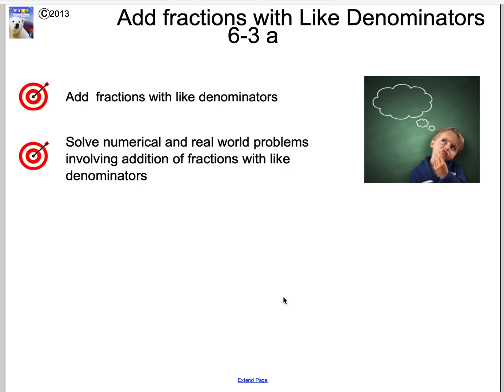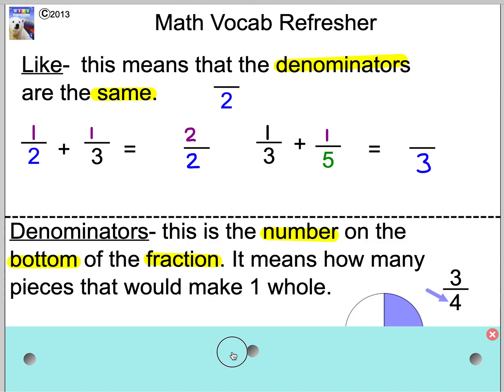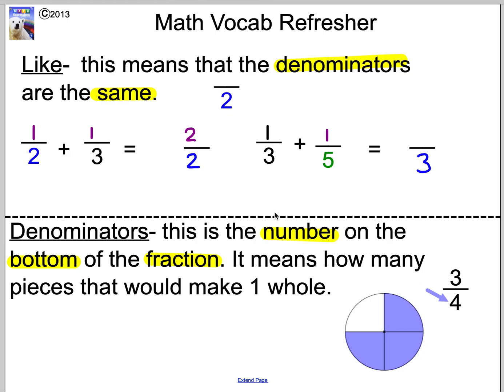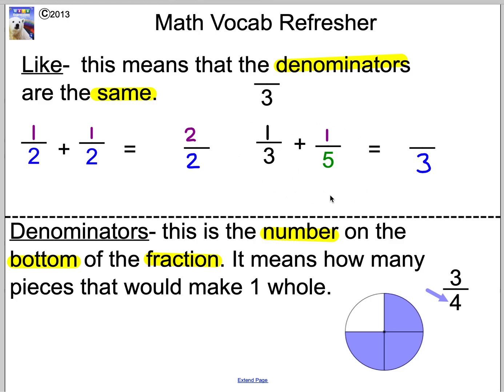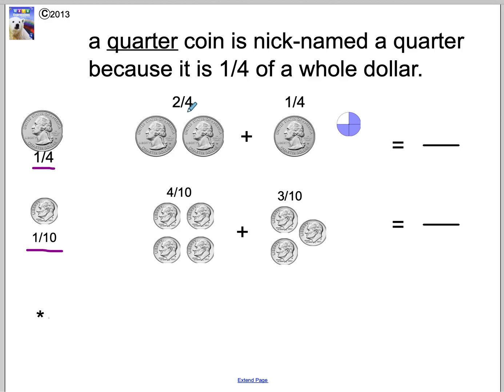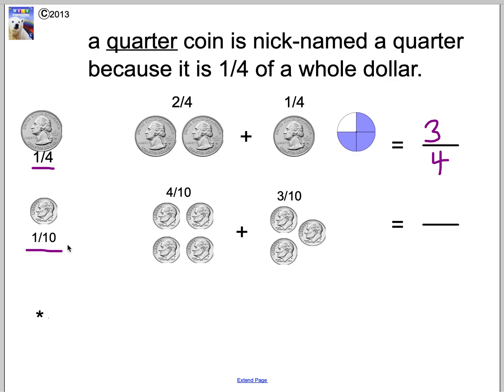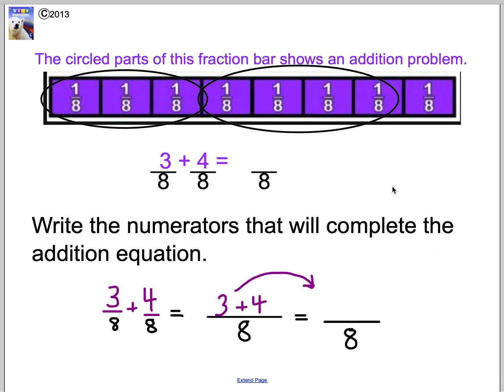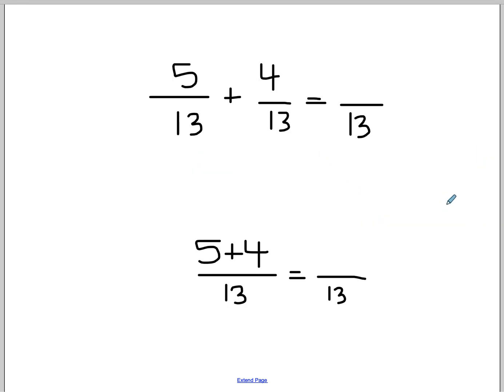Adding Fractions with Like Denominators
In part from c2013 Harcourt-Mifflin Grade 4 Math Expressions. McLoughlin Elementary OCSD62.